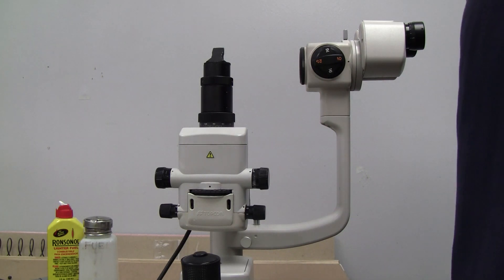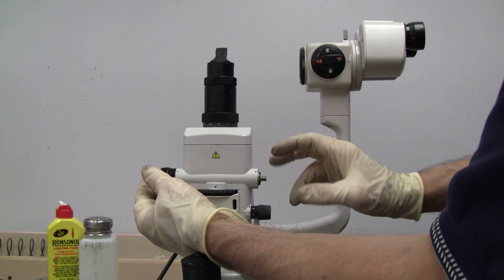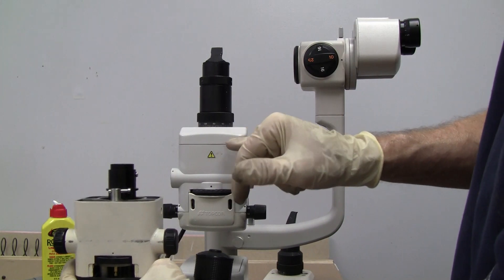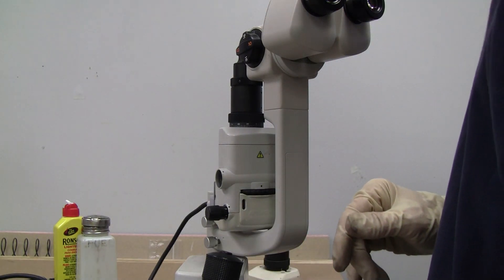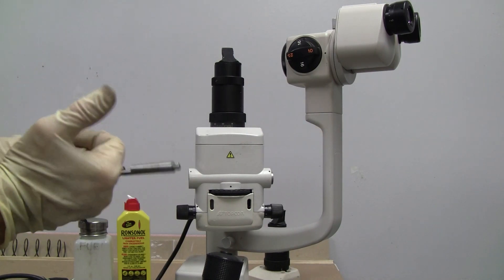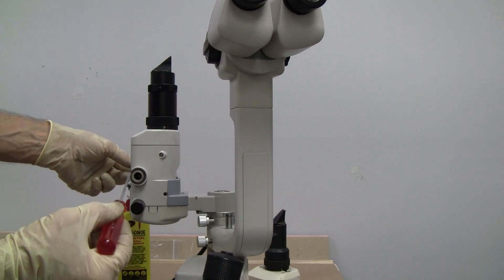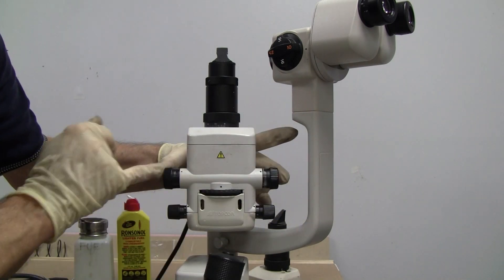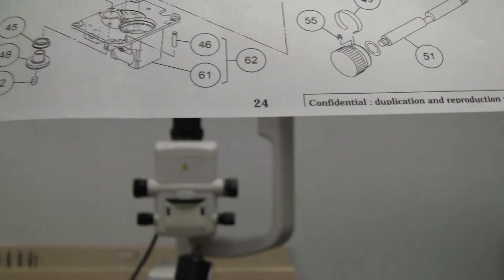Topcon SL-D2 Slit Lamp Slit Drift Adjustment Part 2 of 2: Shaft/Axle Refurb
This is probably the better way to address the tension but it's a little more involved than the tension adjustment method of Part 1. This retains the original factory setting but cleans the aged grease causing sticky movement.
Probably important to use the correct grease: Haag-Streit #9 is the best.
This procedure also works on the Topcon 2G. Just make sure you clean all the axle/shaft parts including the washers/waffle washers and the inside of the knobs. Put a slight coating of #9 grease on every part, including the washers and inside of knobs. Not too much on anything and slightly wipe off with a cotton swab, leaving a slight film.